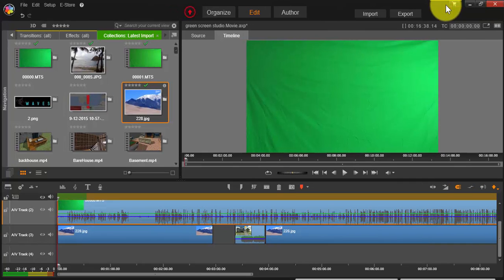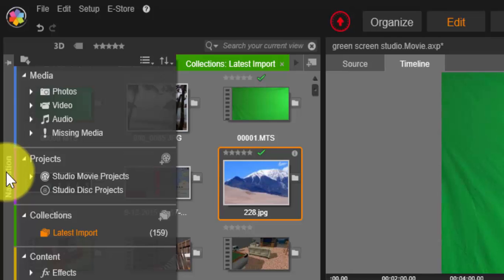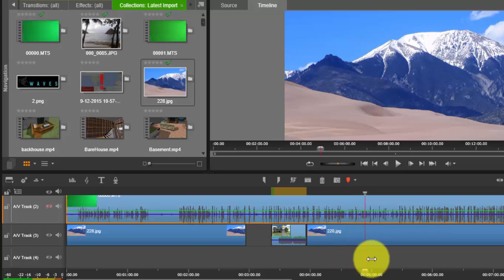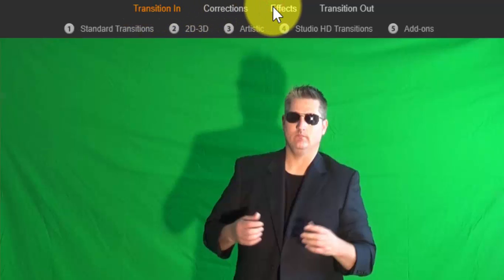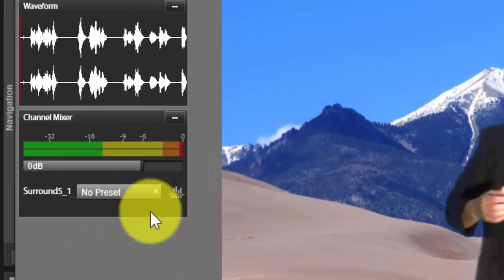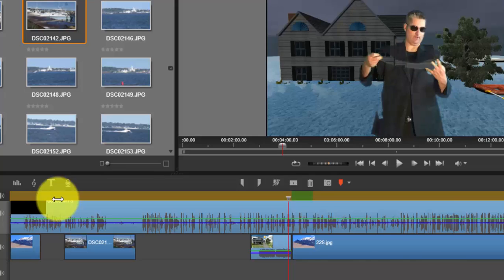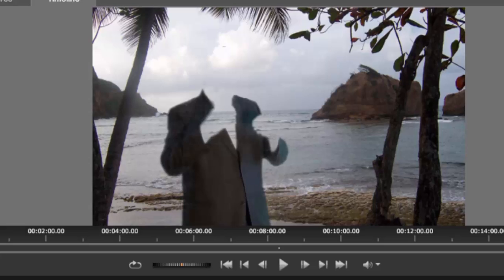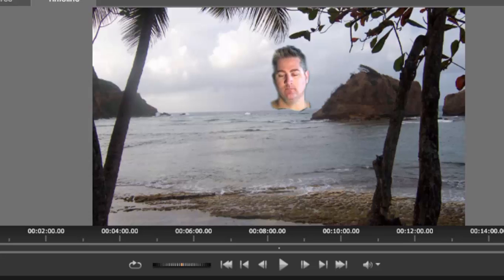Pinnacle Studios Green Screen Tutorial 2015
In this video I show you how to create and edit green screen videos or Chroma Keying. I specifically use Pinnacle Studios 18.6. There are many software suites available, however I find Pinnacle Studios to be easy to use yet having many features